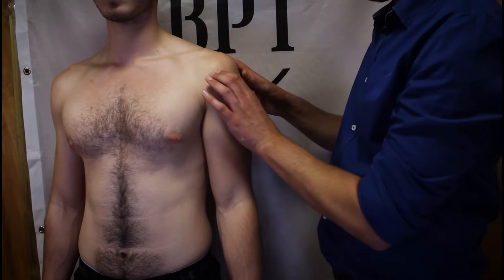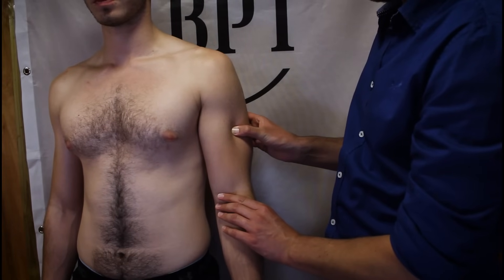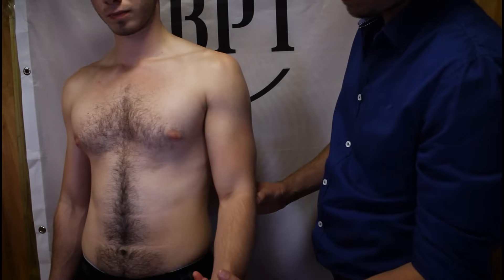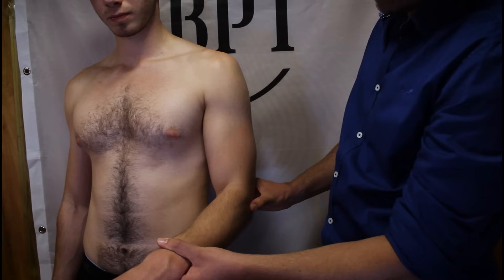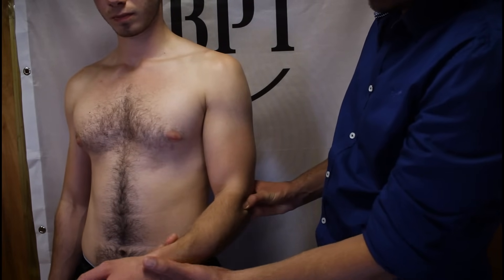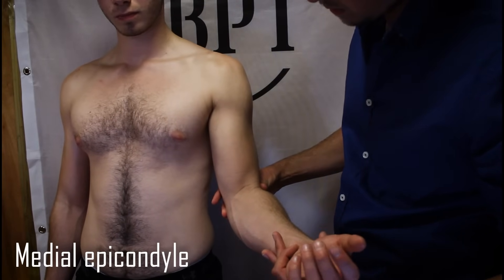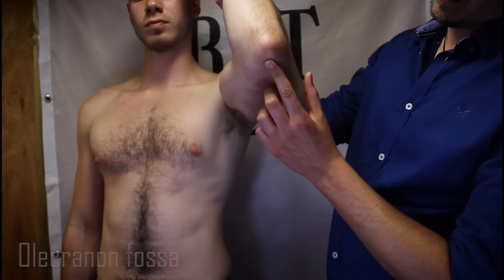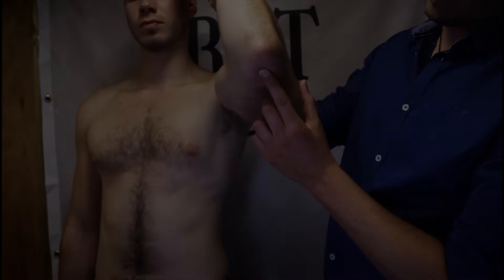Elbow surface anatomy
Learn how to identify key bony landmarks of the elbow
Please note this video is intended as a teaching and learning resource for healthcare students or professionals, and is not intended as medical advice or a substitute for clinical assessment or professional training. Please follow the guidance of your health professional or educators.